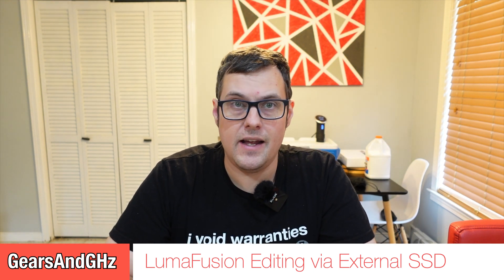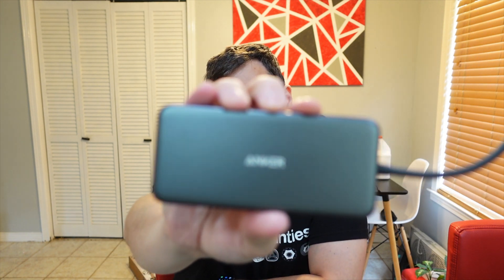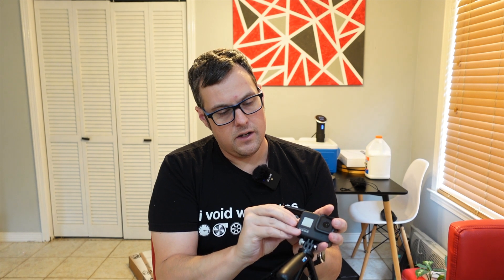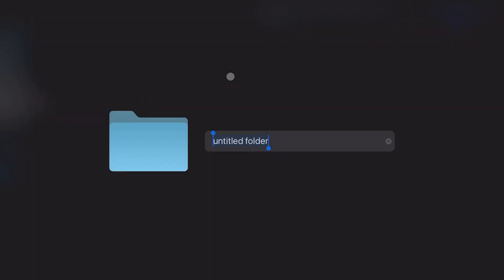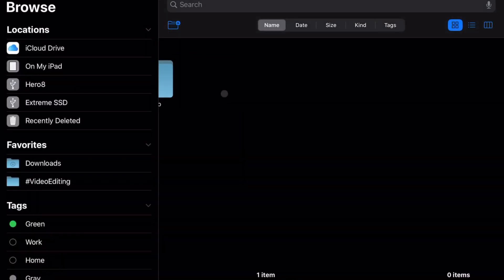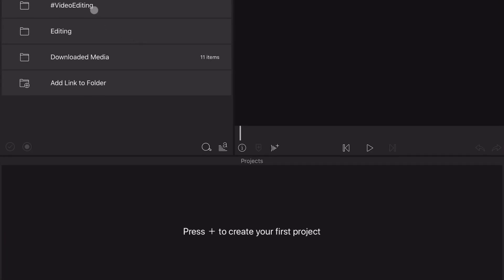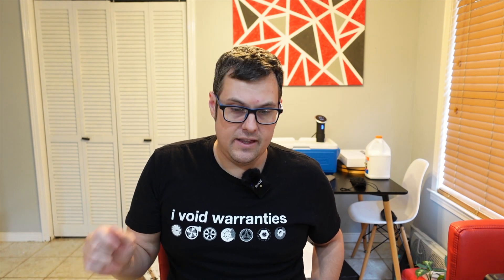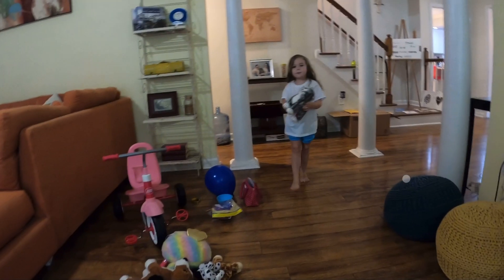How to Connect an External SSD to LumaFusion on the iPad Pro.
I decided to buy an external USB Type C SSD, and I've found that it's amazing for editing in Lumafusion on the iPad Pro. In this video, I walk you through the basics of making this work.

USB C Hub